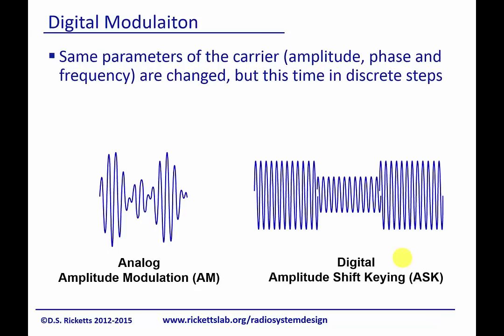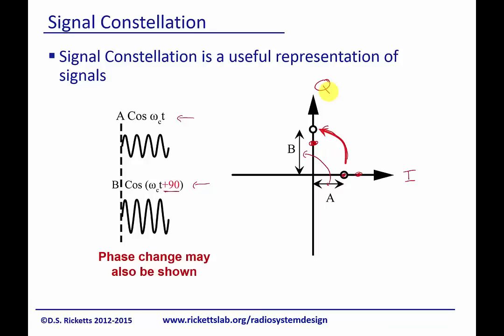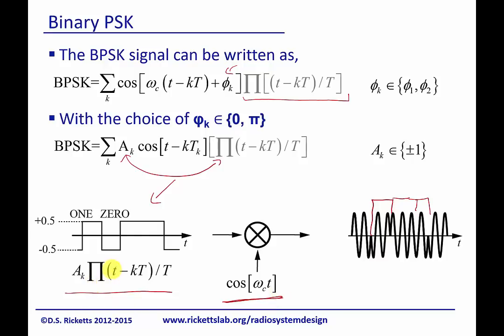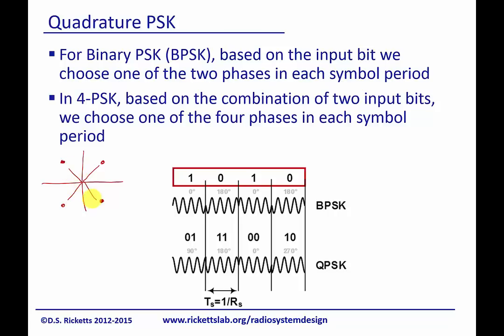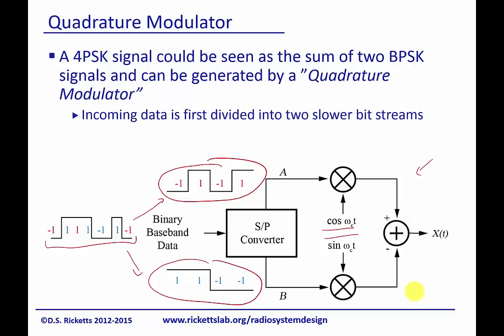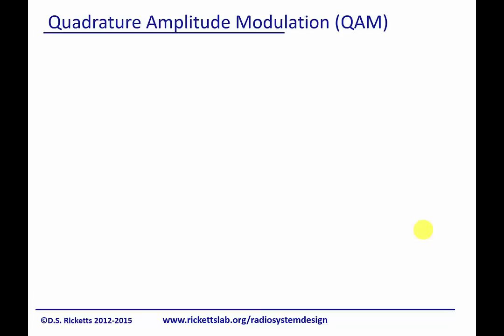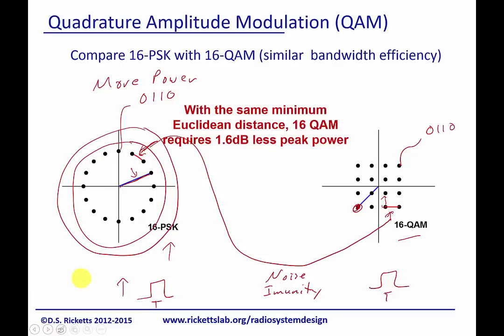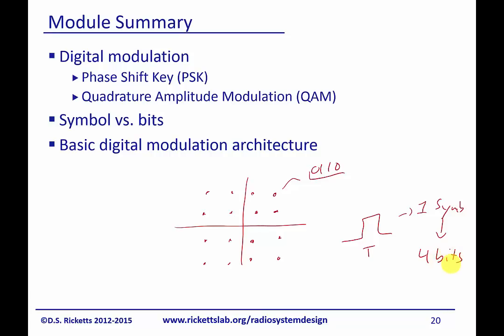Module 4: Digital Modulation